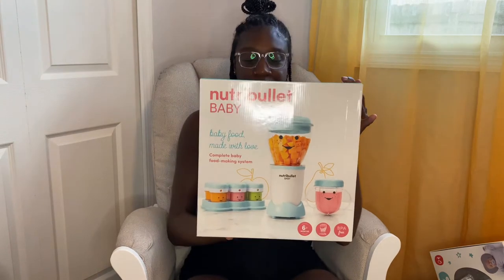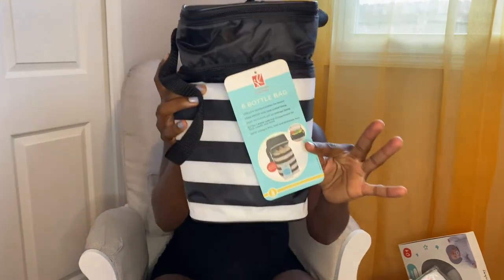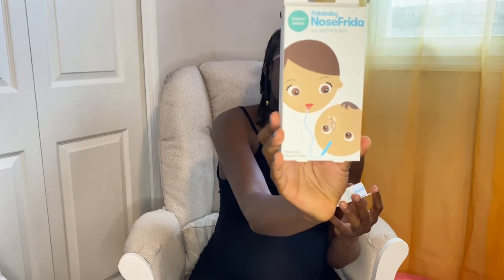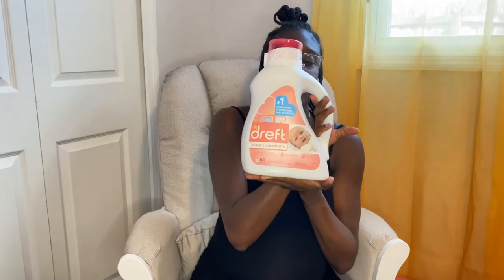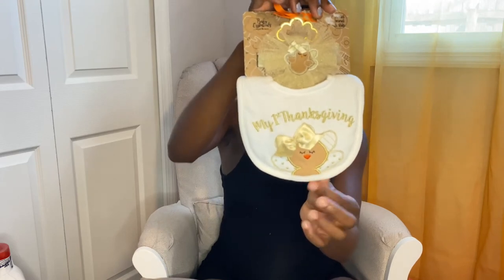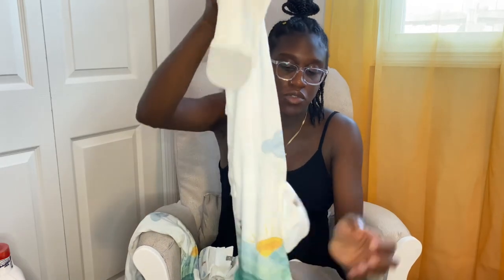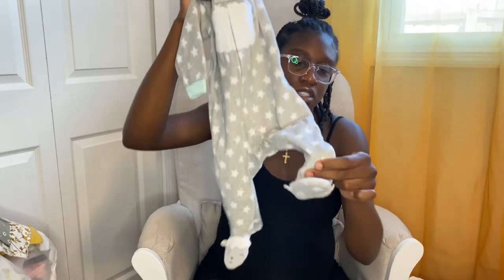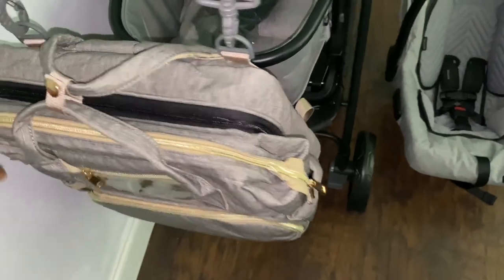BABY SHOWER HAUL 2020 | FTM | BABY GIRL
In this video I will finally be doing a haul from our virtual shower. We are so blessed and grateful .